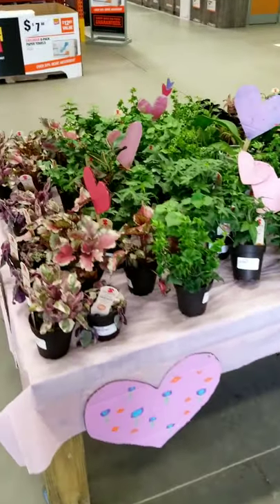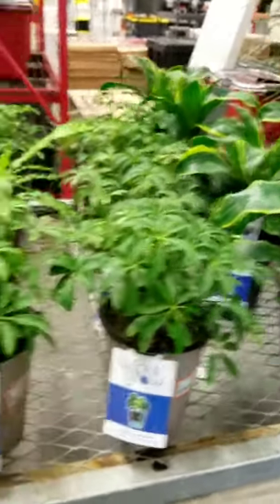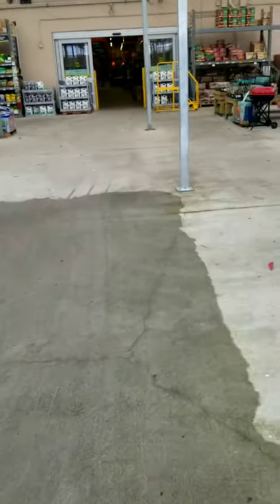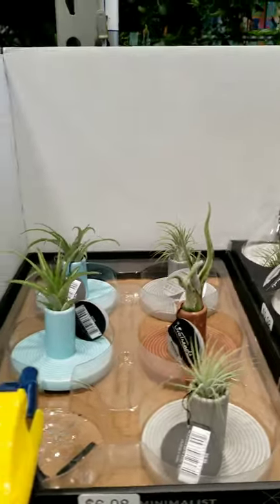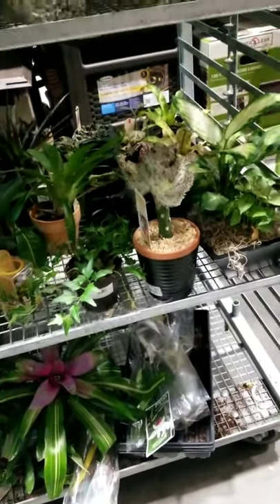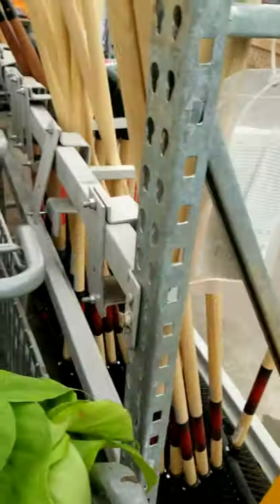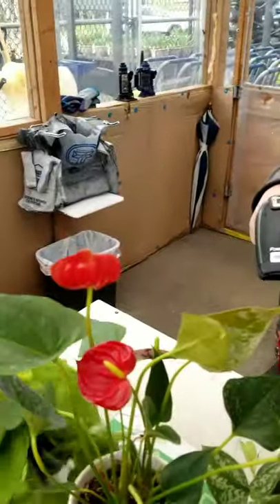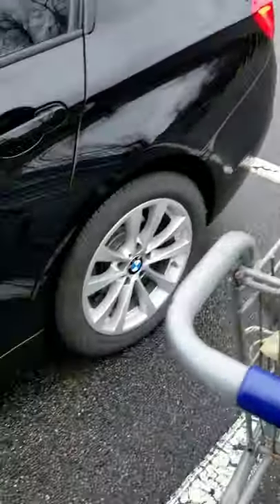Home Depot ...Lowe's run 2-8-20...